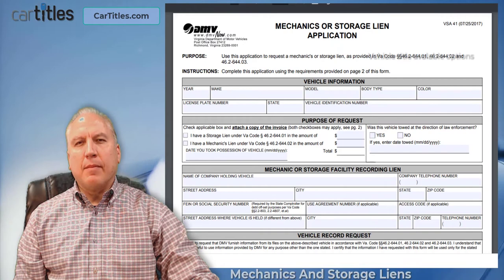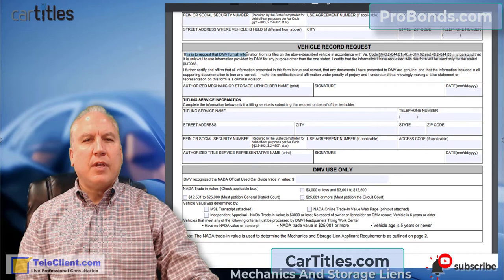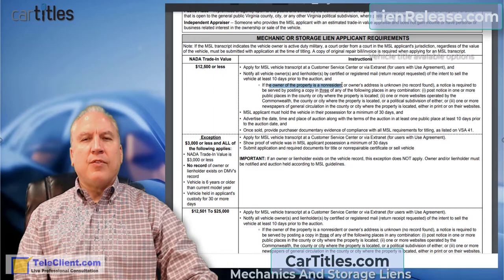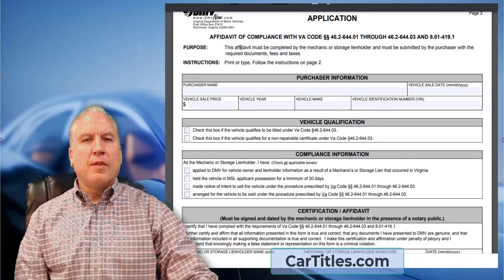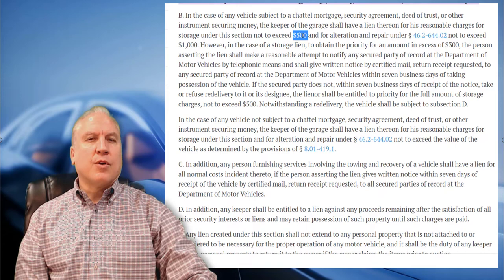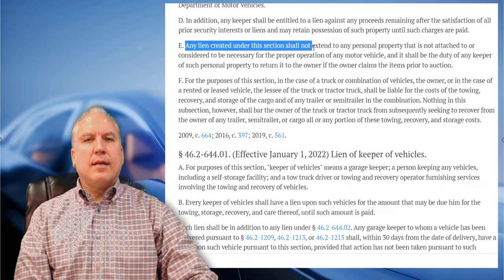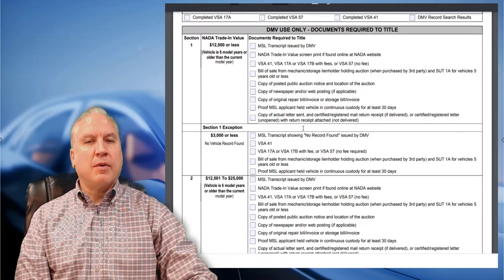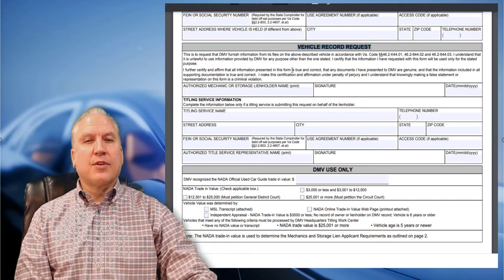Storage And Mechanics Lien Titles In Virginia